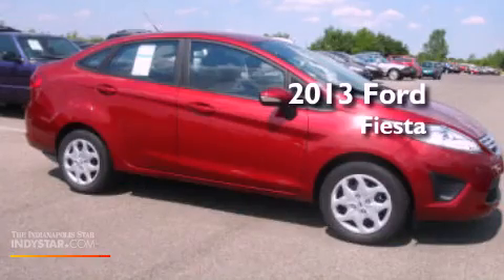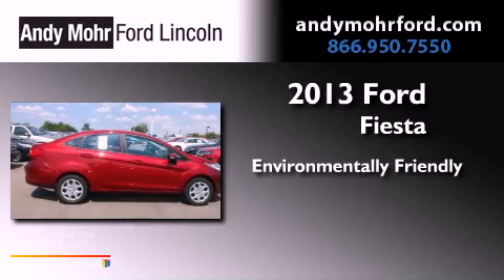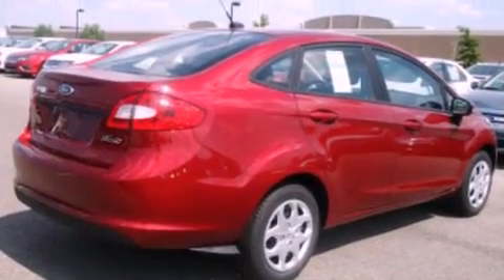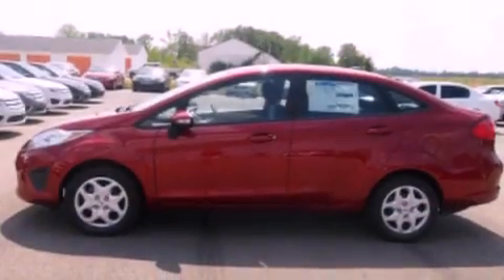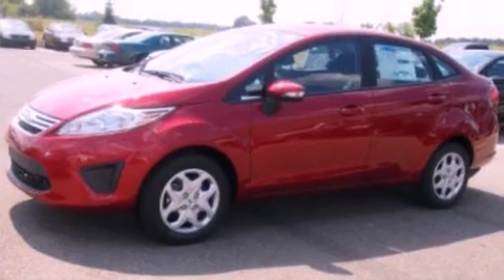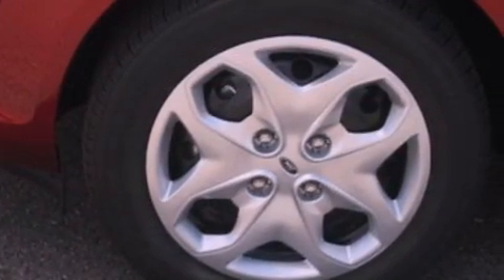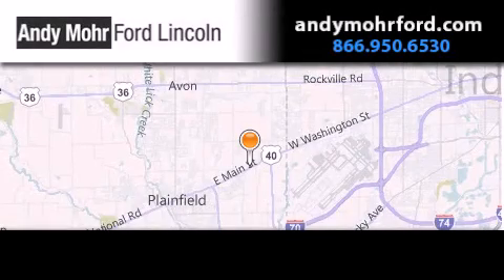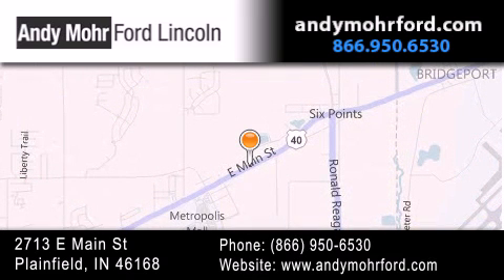2013 Ford Fiesta Indianapolis IN 46168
Year : 2013
 Make : Ford
 Model : Fiesta
 Engine : 1.6L I4 16V MPFI DOHC
 Trans . : NOT SPECIFIED
 Exterior : Ruby Red Metallic

 Interior : Charcoal Black
 Stock : C12964

 2713 E. Main Street